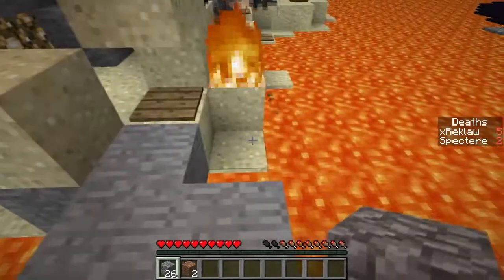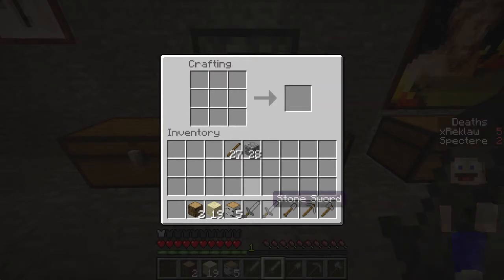Minecraft: Sea of Flame - Ep.6 - Light It Up